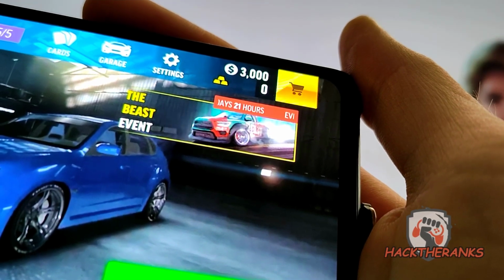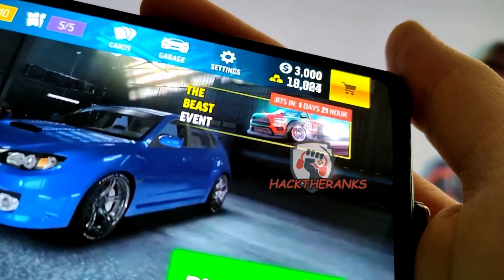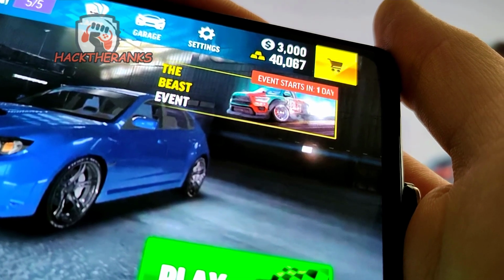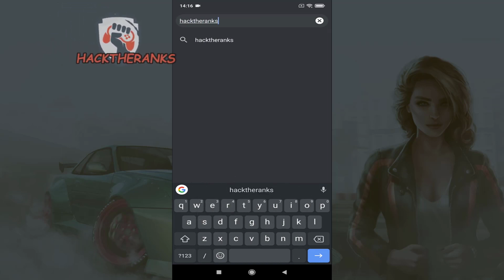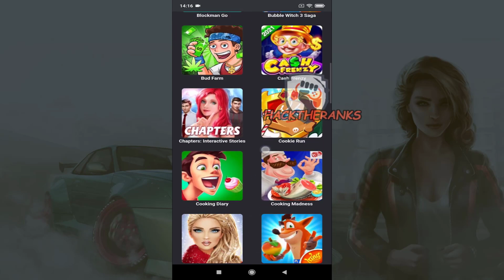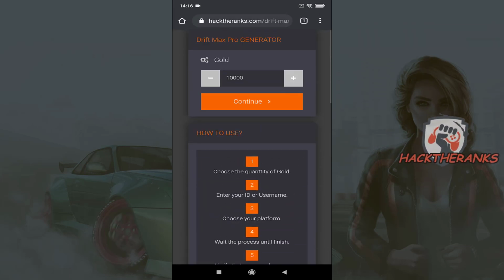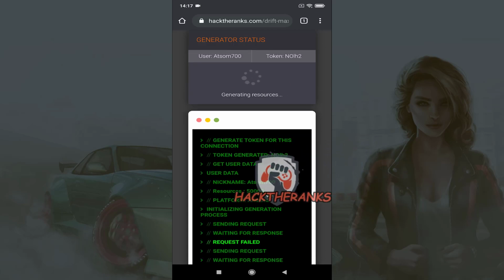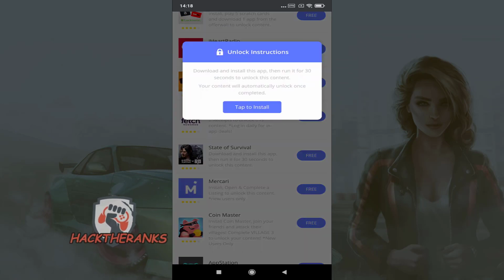Drift Max Pro Hack Guide 2023 ✅ Easy tips to Get Gold 🔥 Work with iOS & Android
Hi there game lover! Here we are relating you our update and better Drift Max Pro hack Tutorial working in 2023 on all IOS and Android mobile device. Using this Drift Max Pro Cheat anyone can easily acquire Gold and also massively improve gaming experience. Everything you require to do is stick to our video guide. Enjoy!

How to hack Drift Max Pro? With our tips It is an easy as pie, you'll be able to do it in just a matter of minutes.

This Drift Max Pro Hack is developed by the best mobile app coder, This Drift Max Pro hack has been tested and we obtained fantastic reviews feedbacks.